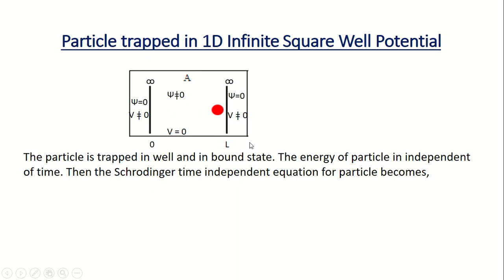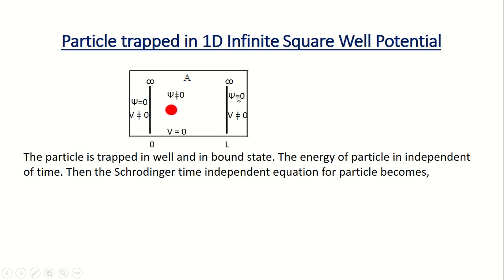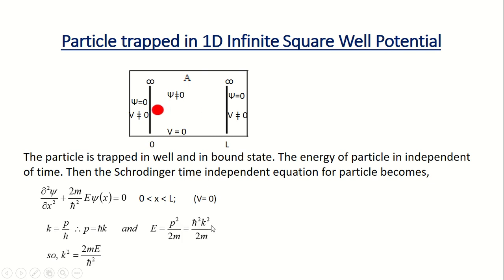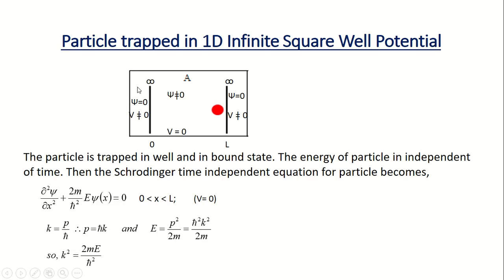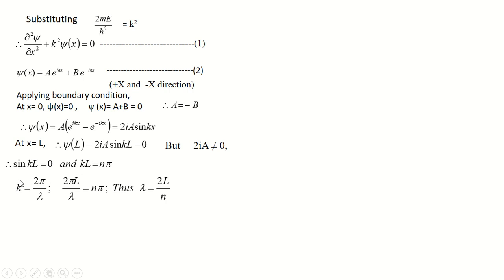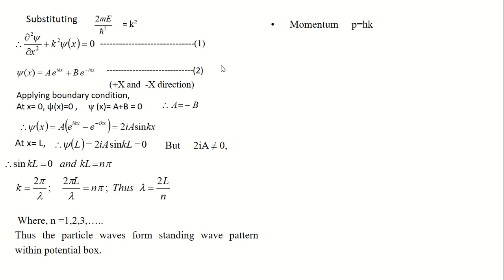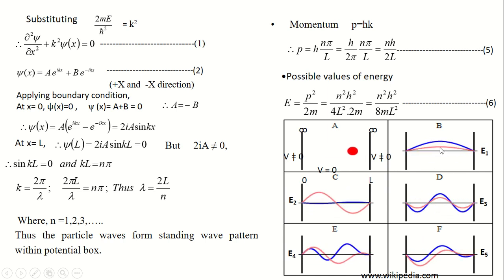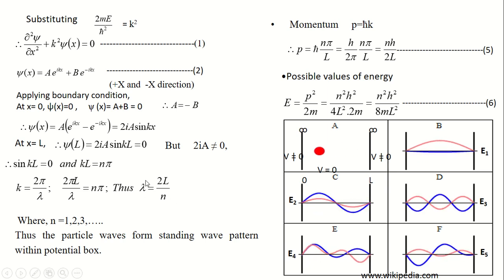square well potential